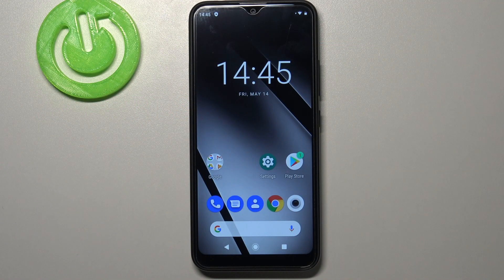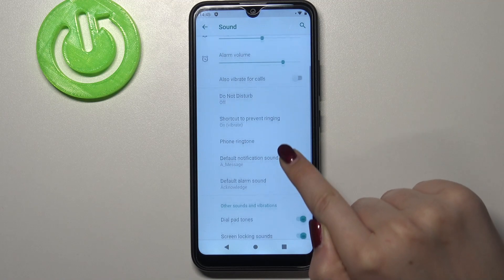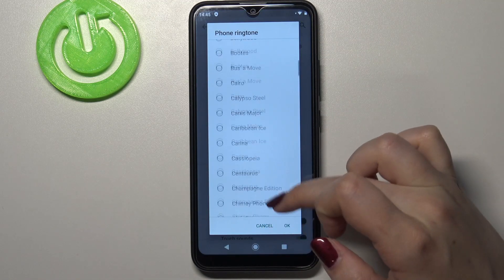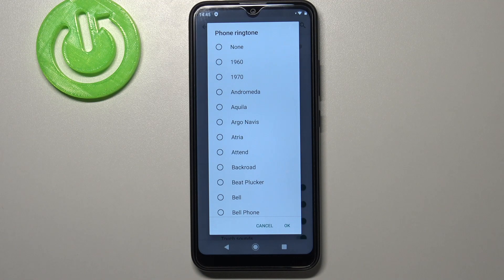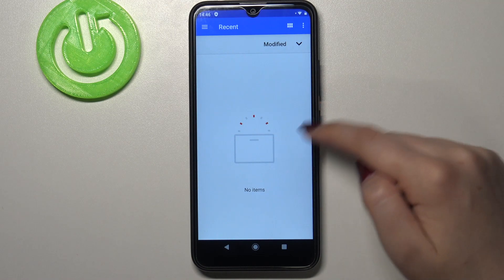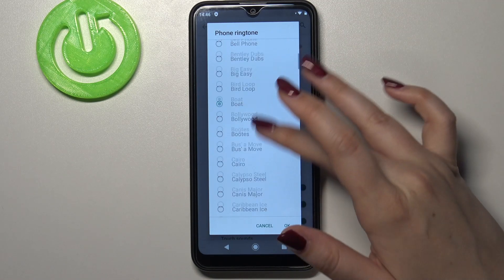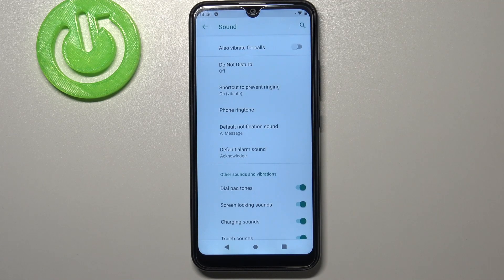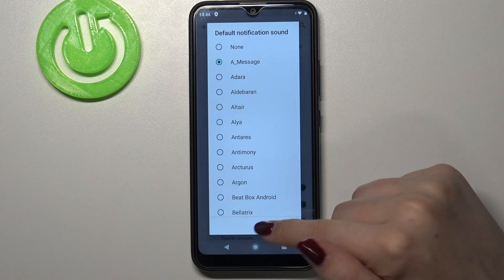Choose and Activate New Call Ringtone - Sound Settings on GIGASET GS190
Our team always comes to your aid! Today we will tell you how to change Call Ringtone on your GIGASET GS190. In fact, it's a very simple setting and you can learn it without any problems - just use the main sound customizations on your phone.

How to Change Ringtones in GIGASET GS190? Where are all Ringtones in GIGASET GS190? Where can I find Ringtones List for GIGASET GS190? How to add a Ringtone in GIGASET GS190? How to set up Ringtone in GIGASET GS190? How to change Notification Sounds in GIGASET GS190? How to make a downloaded song as Ringtone in GIGASET GS190? How to enter Ringtones Settings in GIGASET GS190? How to select a preferable Ringtone in GIGASET GS190? How to select Ringtone in GIGASET GS190? How to switch Ringtones in GIGASET GS190?